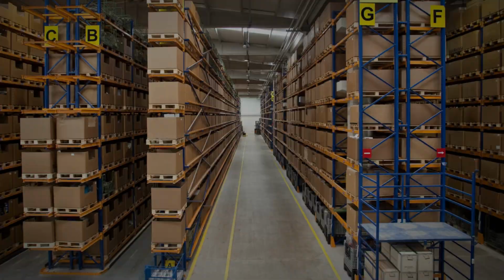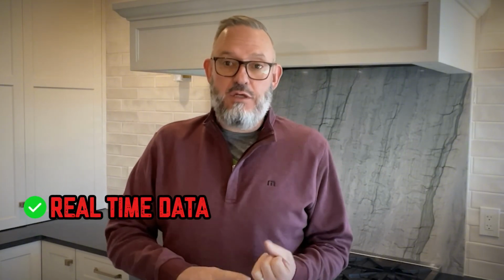Revolutionize Manufacturing Checklists Completely - Get Rid Of Paper Processes!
What if you could turn all your paper processes into digital workflows and instantly hold your team accountable—all from a phone or tablet?

In this video, we break down what OpsAnalitica is, who they serve, and the massive opportunity most businesses are missing out on. While OpsAnalitica is already used in thousands of restaurants across 25+ countries, many people don’t realize it’s also a game-changer for manufacturing, multi-unit businesses, and any operation that relies on checklists, audits, or inspections.

OpsAnalitica takes your daily tasks, inspections, and operational data collection and puts it into a powerful, automated system that ensures consistency, accountability, and visibility—so you can boost sales, reduce costs, and improve customer satisfaction with ease.

✅ Automate manual processes
✅ Digitize checklists and inspections
✅ Improve team accountability in real time
✅ Use on phones, tablets, or any device